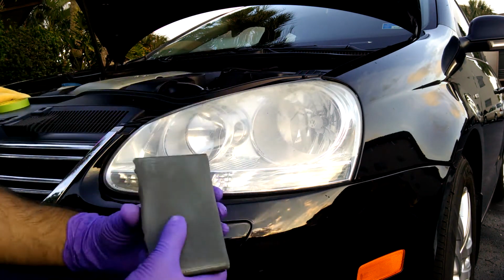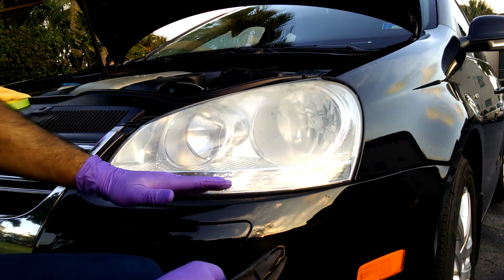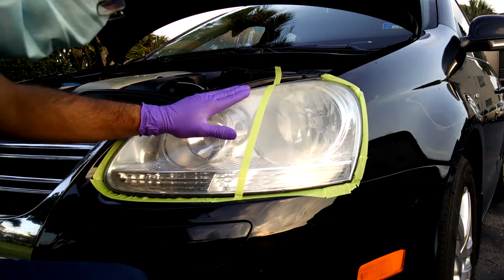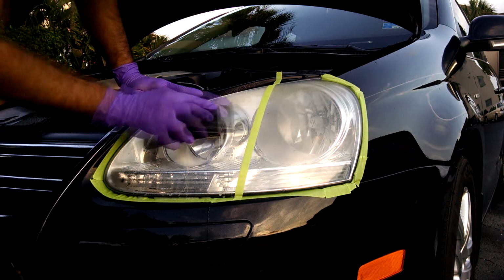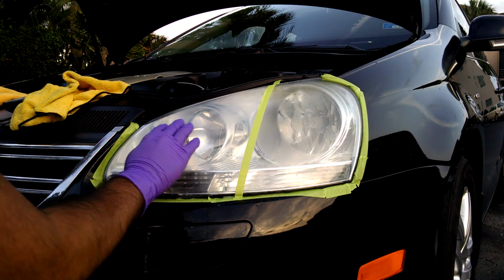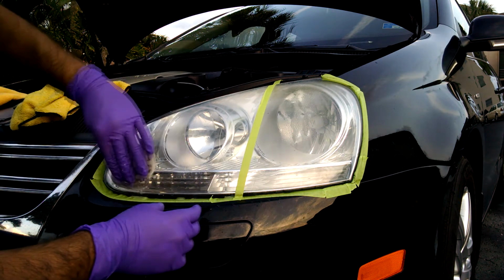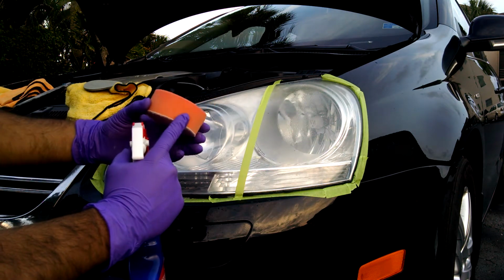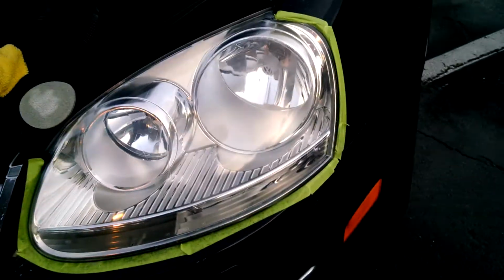How to Restore Headlights by Hand - Exterior Car Detail Part 23